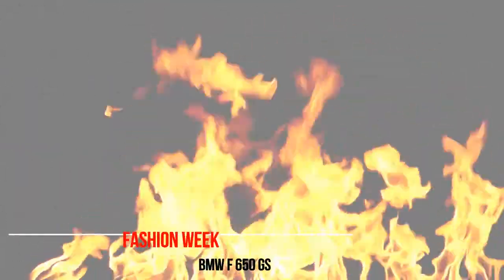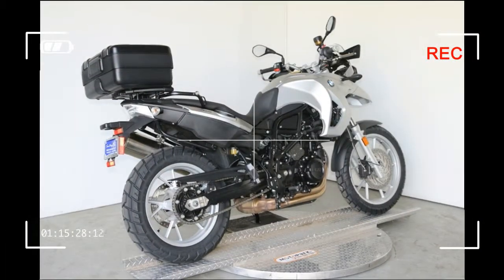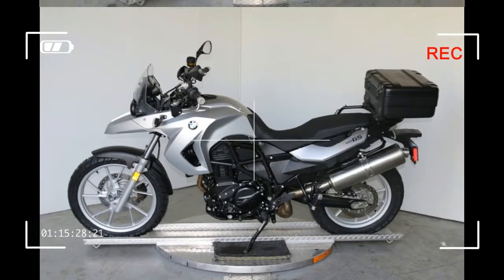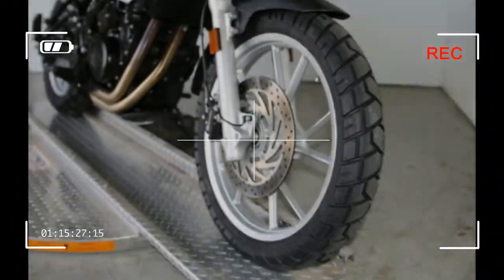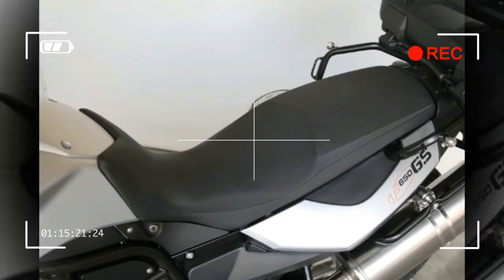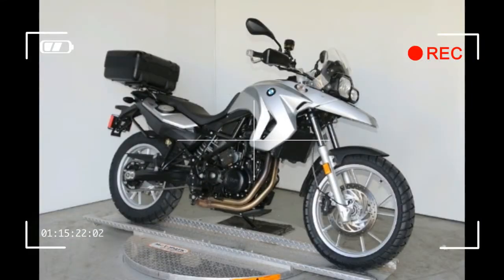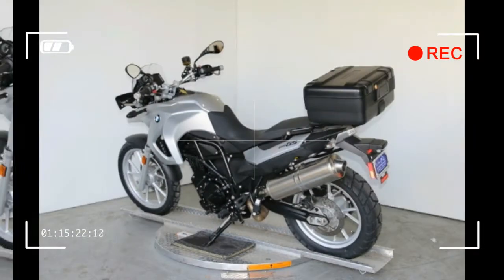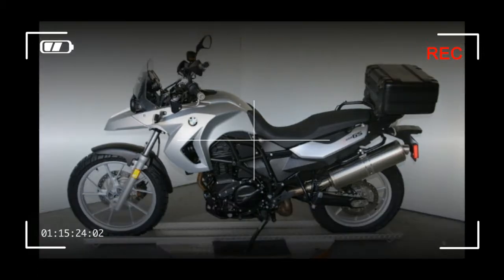BMW F 650 GS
ABS
Low Suspension
Heated Grips
On Board Computer
BMW Top Case
and more!
Year2010
ManufacturerBMW
Model NameF
Trim Name650 GS
Generic Type (Primary)On-Off Road
Revision StatusCarryover
Manufacturer Recommend Minimum Age16
EngineStandard
Engine TypeParallel Twin
Cylinders2
Engine Stroke4-Stroke
Horsepower (bhp)71
Horsepower RPM7000
CoolingLiquid
Valves Per Cylinder4
Valve ConfigurationDOHC
Bore (mm)82
Stroke (mm)75.6
Displacement (cc)798
Compression Ratio12.0:1
StarterElectric
CarburetionStandard
Carburetion TypeFuel Injected
TransmissionStandard
Transmission TypeManual
Number Of Speeds6
Primary Drive (Rear Wheel)Chain
Primary Drive (Engine / Transmission)Gear
ReverseNo
Length (in)89.7
Length (mm)2278.4
Width (in)33.2
Width (mm)843.3
Wheelbase (in)62
Dry Weight (lbs)377
Dry Weight (kg)171
Fuel Capacity (gal)4.2
Fuel Capacity (l)16
Body MaterialPlastic
Front SuspensionStandard
Front Suspension TypeTelescopic Fork
Front Travel (in)7.1
Rear SuspensionStandard
Rear Suspension TypeTwin Sided Swing Arm
Rear Travel (in)6.7
Front Tire (Full Spec)110/80 R19
Rear Tire (Full Spec)140/80 R17
BrakesStandard
Front Brake TypeHydraulic Disc
Front Caliper Pistons2
Rear Brake TypeHydraulic Disc
Seat Height (in)32.2
Seat Height (mm)817.9
Number Of Seats2
Digital InstrumentationStandard
TachometerStandard
Rear RackStandard
Front RackNot Available
Glove Box / Dash StorageNot Available
Halogen Headlight(s)Standard
Rearview MirrorsStandard
WindshieldStandard
HeightLow
Primary ColorOrange
Secondary ColorNot Available